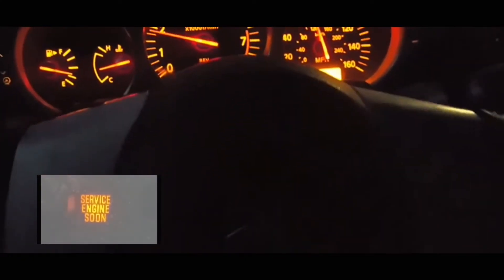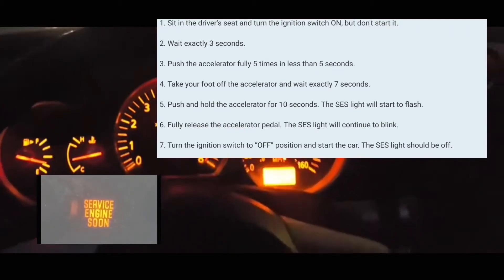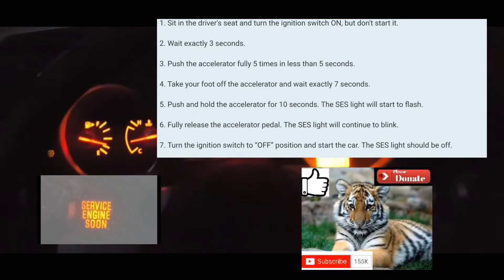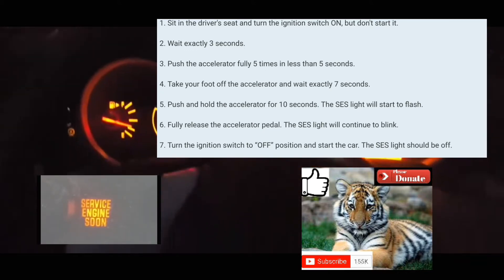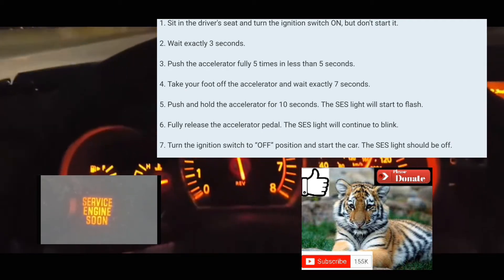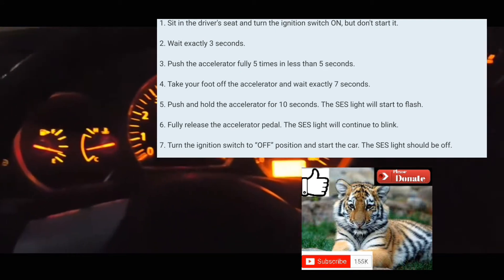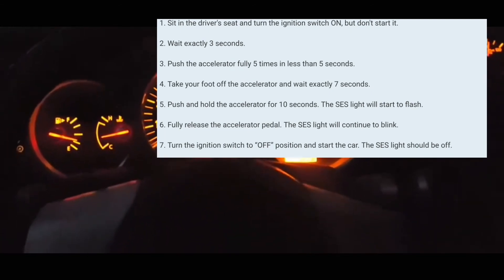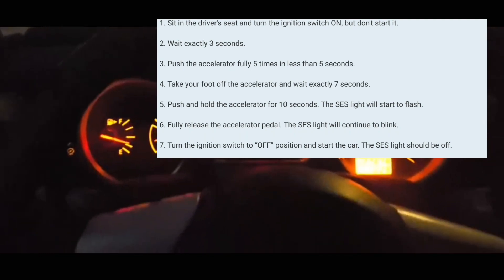How to reset Service Engine soon Light on a 2009 Nissan 350Z.....